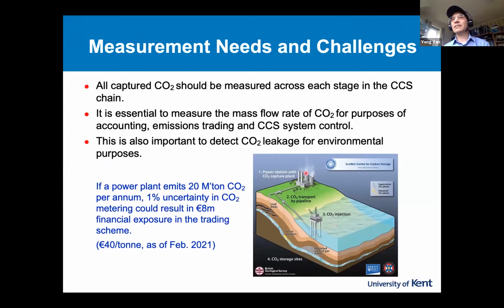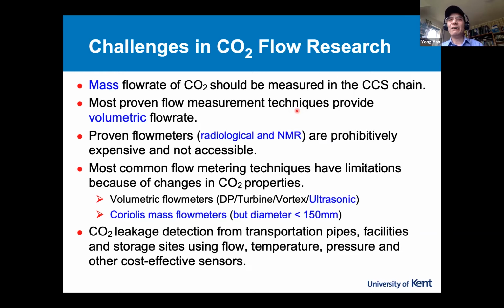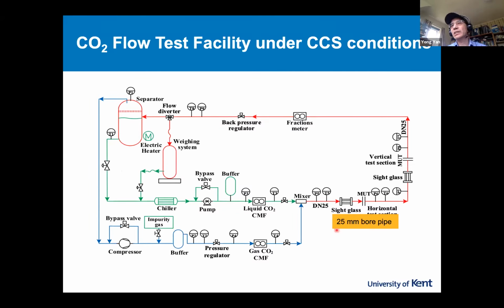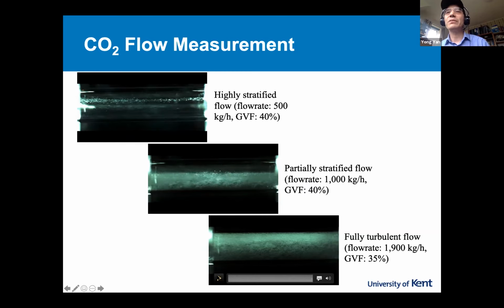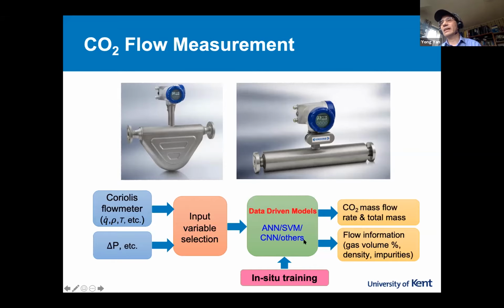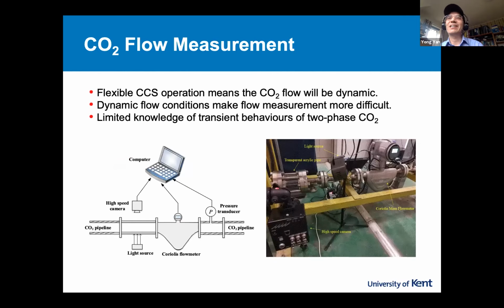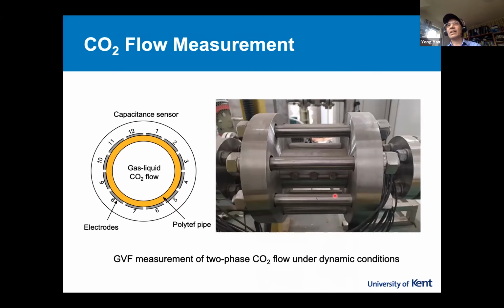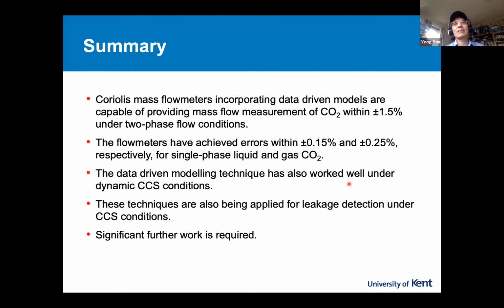UKCCSRC Summer 2021 Web Series May 6th Yong Yan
Our Web Series has returned for Summer 2021, bridging the gap between our online Spring Series and our next physical conference. The UKCCSRC Summer 2021 Web Series is a series of weekly guest lectures on carbon capture and storage from academics, industry leaders and policymakers in decarbonisation. This is a recording of our guest lecture with Prof Yong Yan from the University of Kent, with an update on his UKCCSRC Flexible Funded project, Monitoring of CO2 flow under CCS conditions.